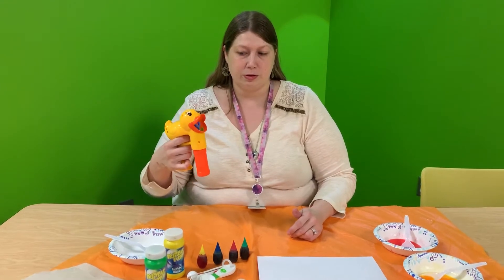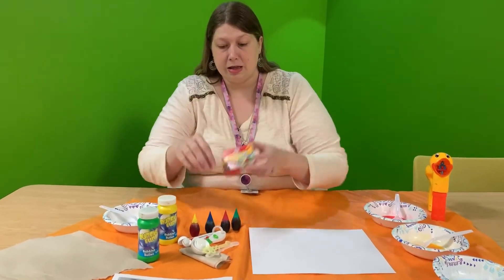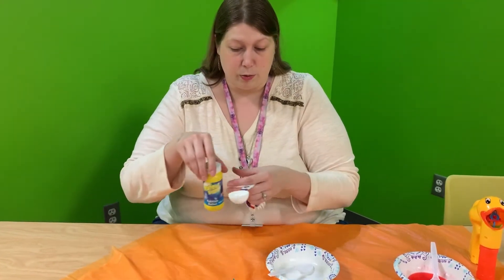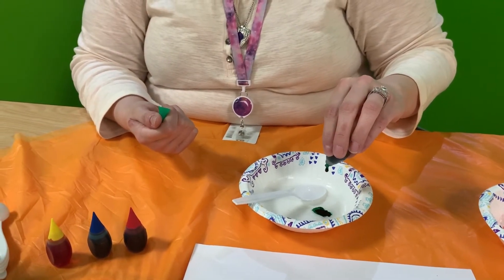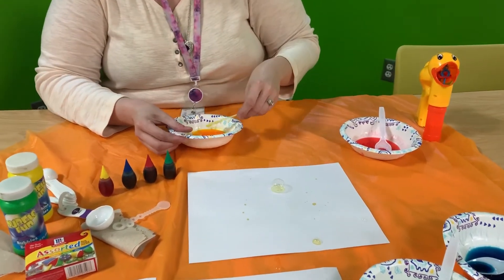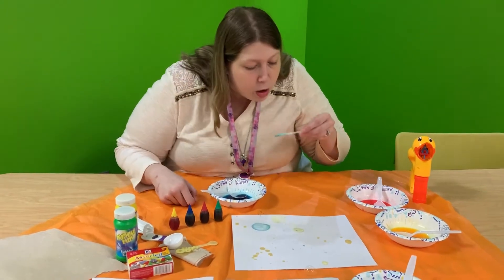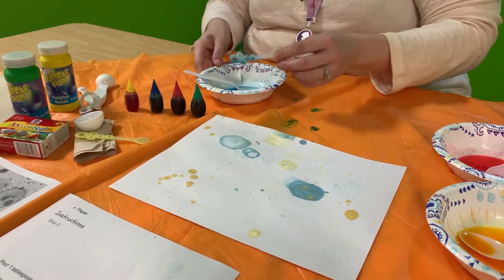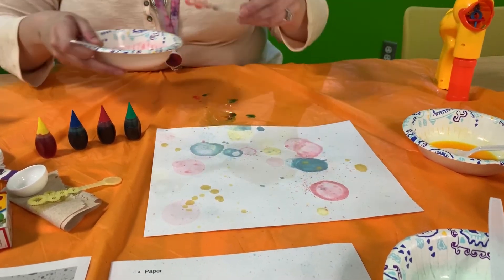Craft Time Popped Bubble Art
Craft Time with Sissi from the Gloucester County Public Library.